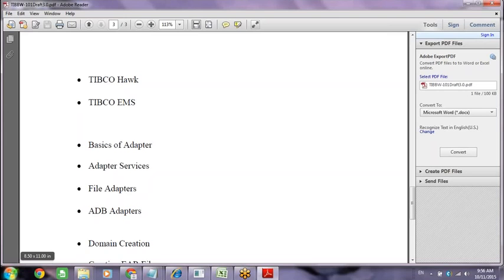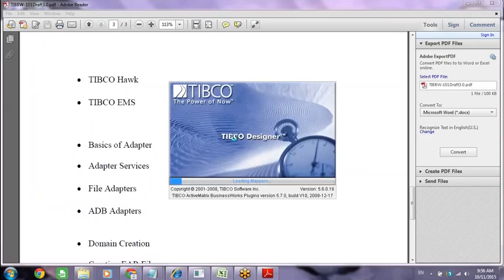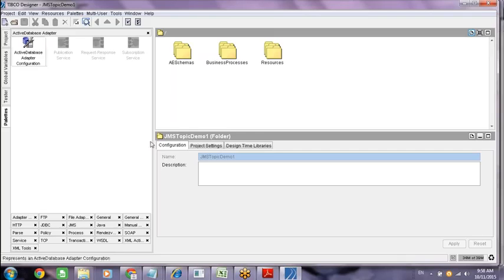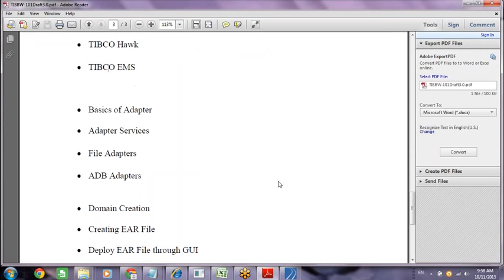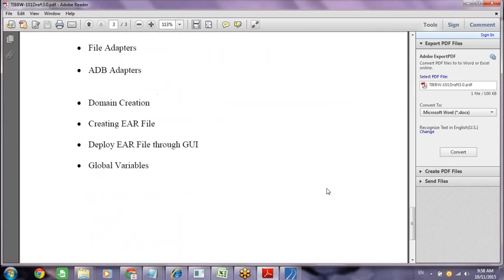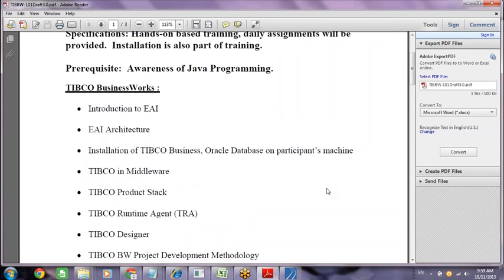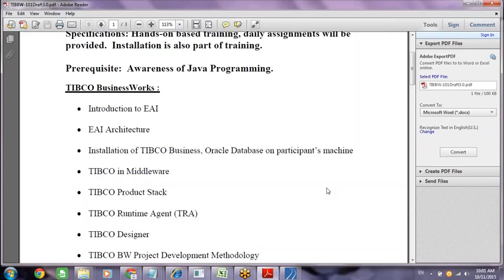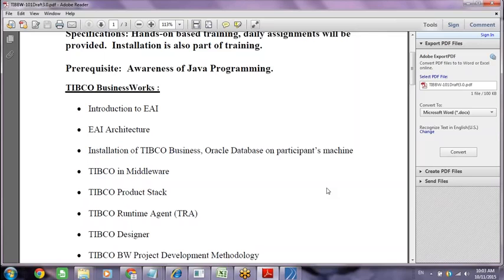Tibco bw online training from hyderbad in india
Tibco bw online training from hyderbad in india check the tibco online training by the top real time expert online trainers. we provide you only online training for tibco.